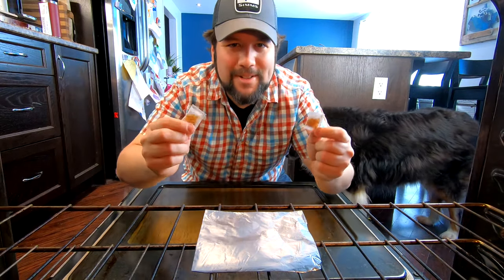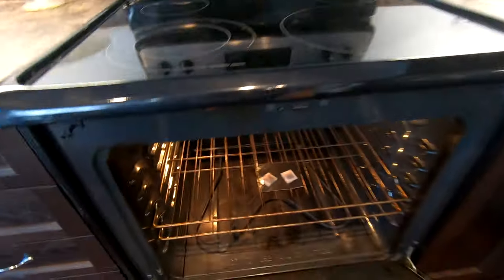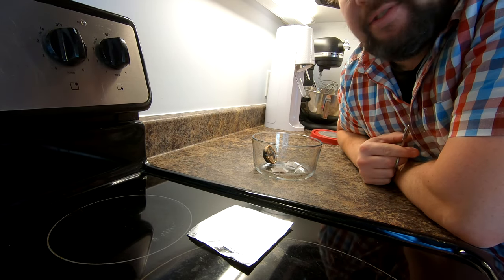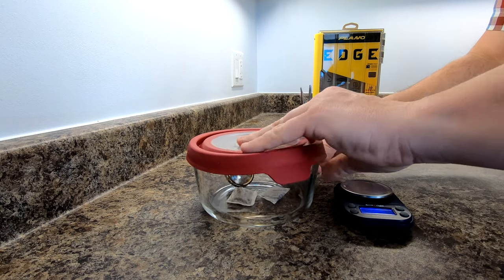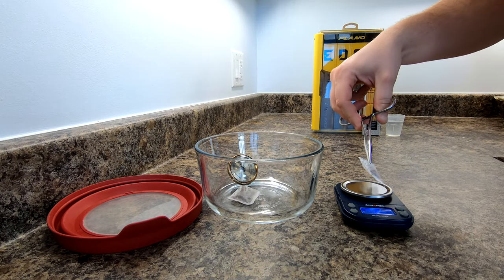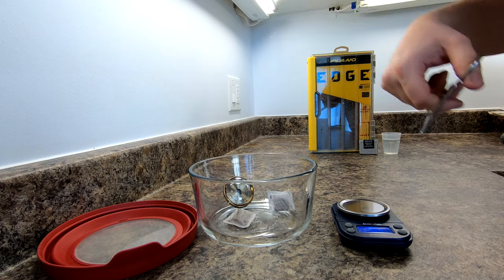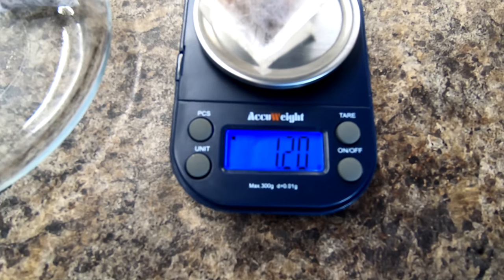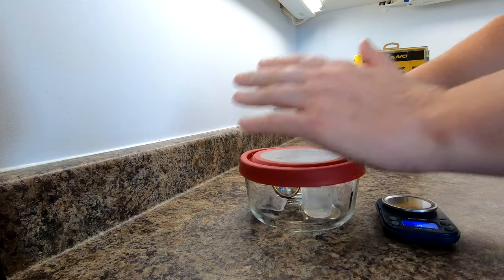PLANO Edge WATER Wick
🍁 Poppy Monroe in the Wild  - PLANO EDGE Tackle System WATER WICK-

How Wet can it get ?

Plano Edge Tackle System

The latest offering from Plano, the new edge system offers many new features anglers love… but are they all game changers?  How much better are these boxes and are they worth upgrading to for the money?

The Water Wick Feature

This feature is supposed to help keep moisture out of your box and dry out your tackle.  But how does it do that? How much water can it absorb?  In this video I put the water wick to the test to find out how much water it can absorb, and get an idea if it’s the new miracle solution to your wet tackle woes or just another gimmick to help drive up the price of new boxes.

🔥 HIGHLIGHTS 🔥

🍁 SOCIAL MEDIA 🍁

🎥 FILMMAKING GEAR 🎥

CAMERA: GoPro Hero 7 Black
MEMORY CARD
ND FILTER
ZOOM H1N
WINDSCREEN MUFF
LIGHTING REFLECTOR